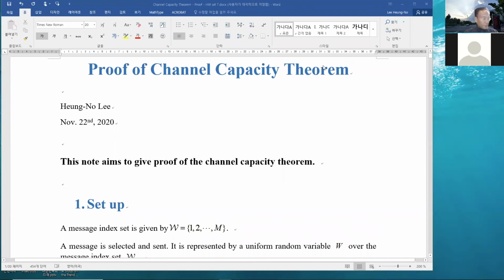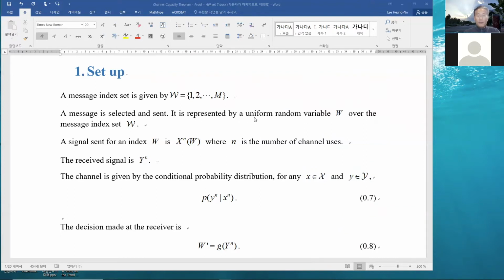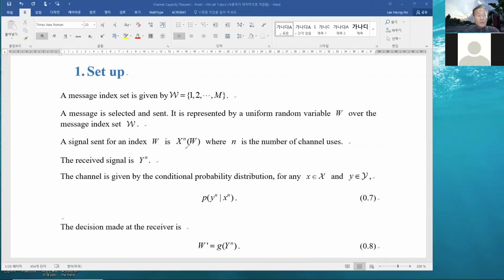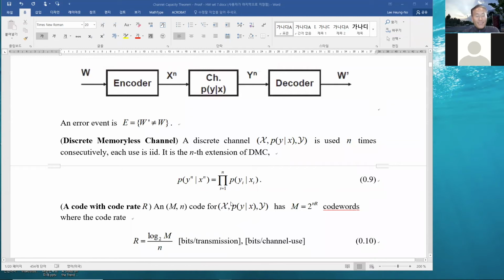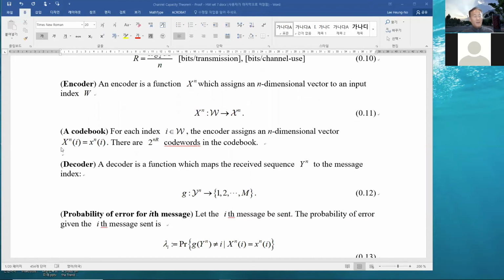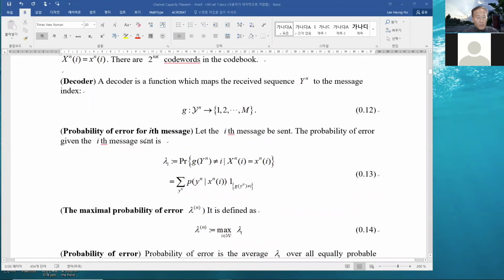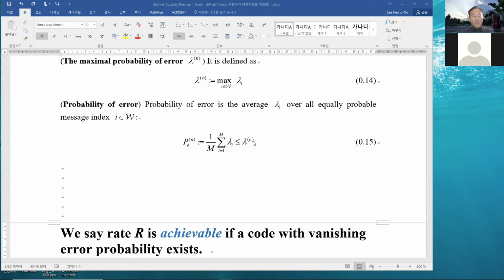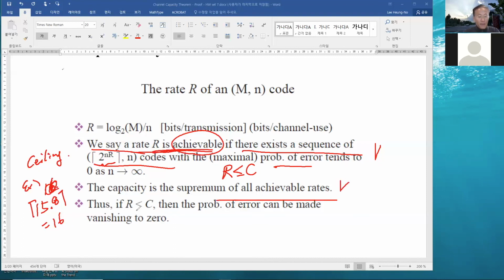Channel Coding Theorem Set up